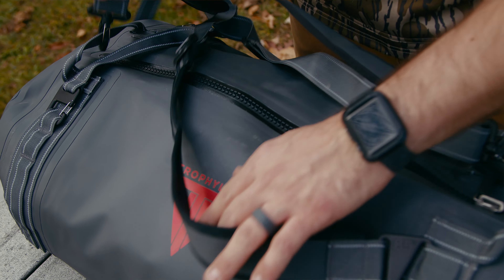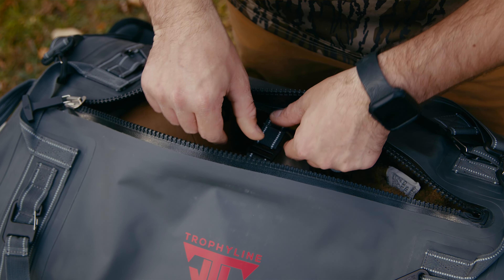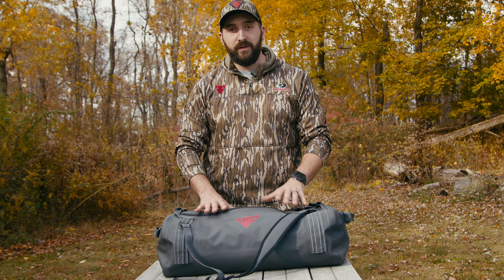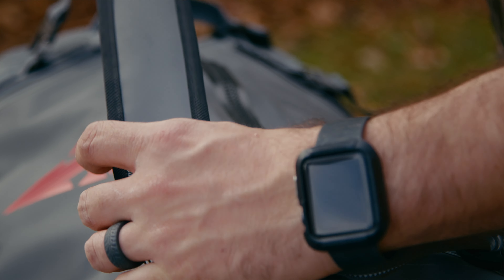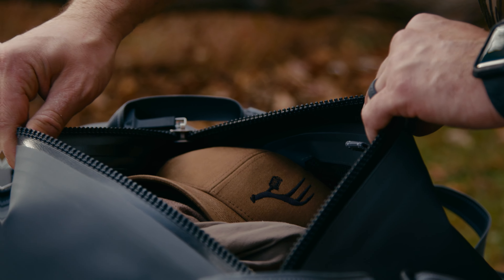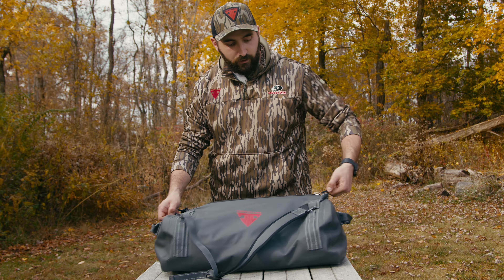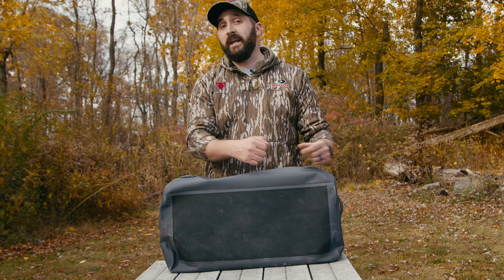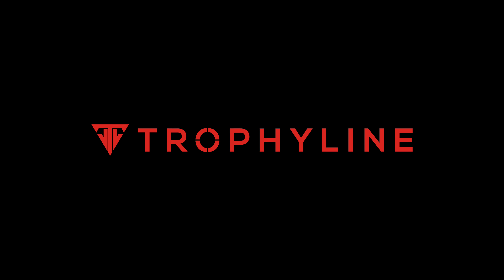Introducing the Trophyline Dry Bag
A heavy-duty dry bag designed to keep gear protected, dry, and scent free for on the plane, in the truck, on the kayak, or at camp. This 50L airtight/waterproof dry bag features 2 internal mesh pockets, welded waterproof locking zipper, carry and backpack straps, abrasion-resistant bottom coating, and high vis exterior MOLLE loops.

50L Dry Bag
Completely Waterproof/Airtight
2 Internal Organization Mesh Pockets
Welded Waterproof Locking Zipper
Shoulder Carry Strap and Backpack Straps
Abrasion Resistant Bottom Coating
High Vis Exterior Molle Loops